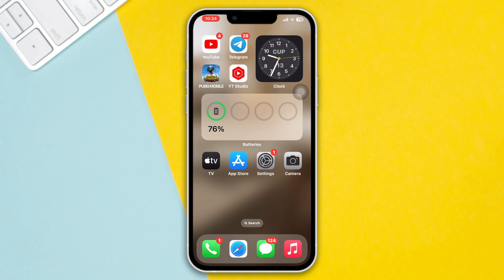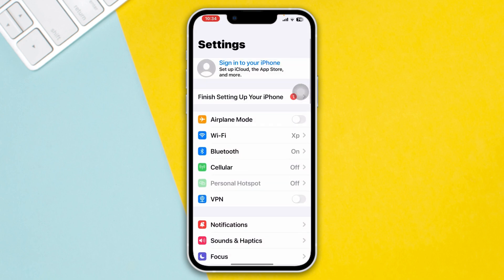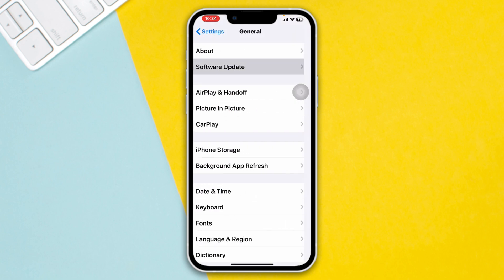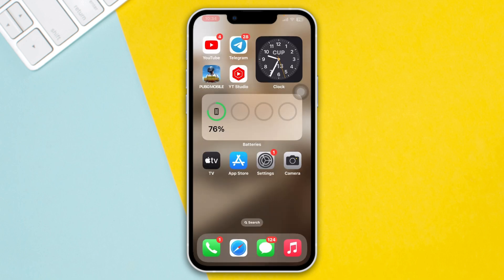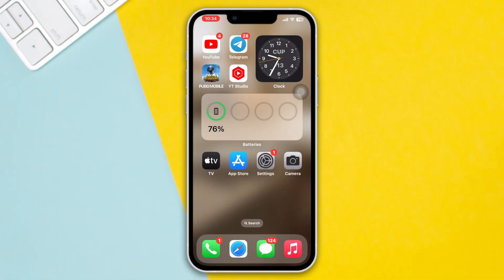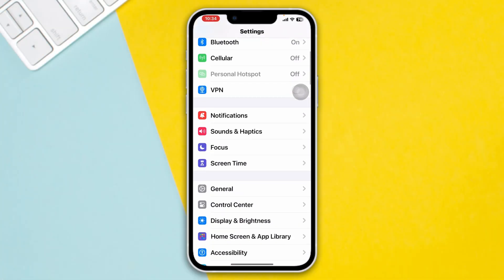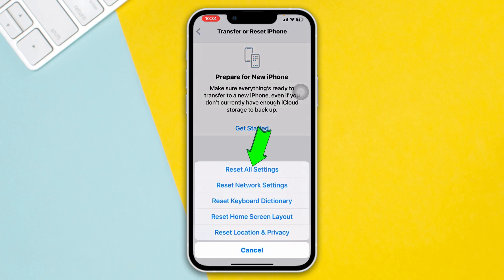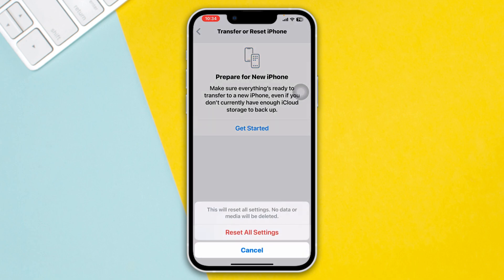How to Fix Camera Focus Problem After the iOS 17 Update | iPhone Camera Not Focusing Issue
I'm going to share with you how to fix your iPhone camera focus problem if your iPhone camera doesn't focus after the iOS 17 update. So if you're facing problems with your iPhone camera after the update and your iPhone camera not focusing after the update, then watch the video carefully to learn how to fix the camera blurry issue on your iPhone and how to fix camera focus on your iPhone.

So don't worry if the camera stops focusing after the update. Just watch the video and learn how to solve the iPhone camera not focusing issue. After watching the video, you will be able to solve the camera focus problem after the iOS 17 update if your camera won't focus on the iPhone after the iOS 17 update.

00:01- Video intro
00:14- Solution 1: Restart your iPhone
00:27- Solution 2: Update iOS
00:40- Solution 3: Clean camera
00:54- Solution 4: Reset all settings
01:20- Solution ending